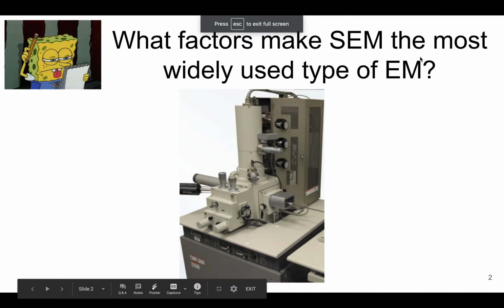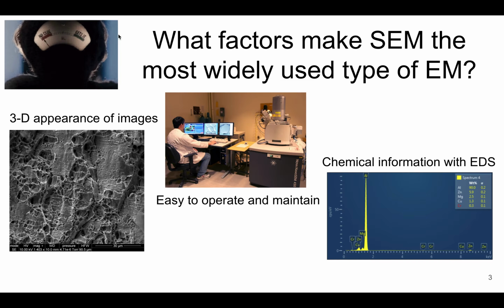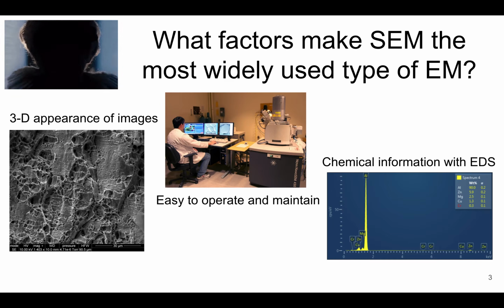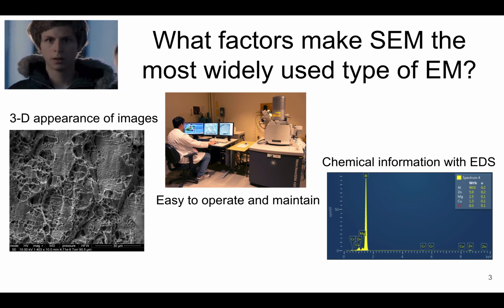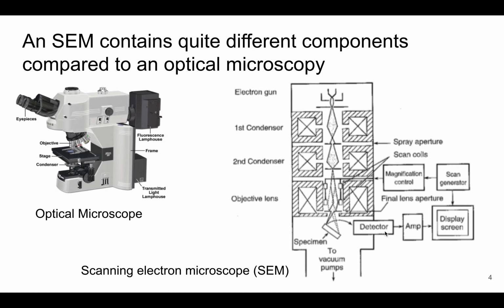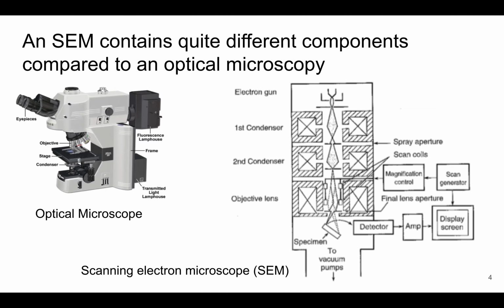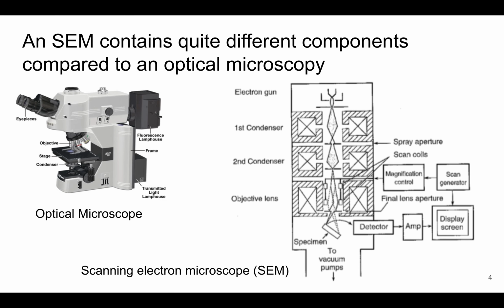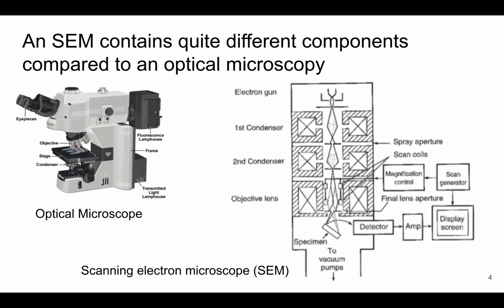MSE585 F20 Lecture 17 Module 3 - Introduction of SEM